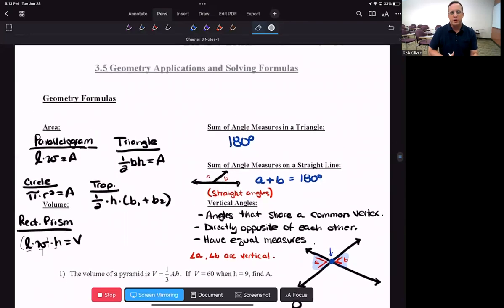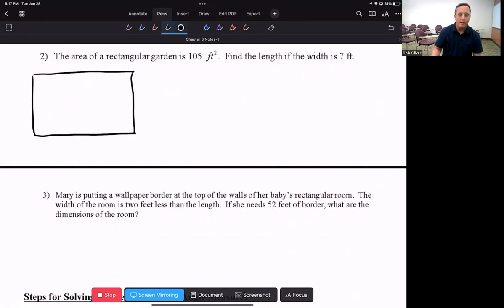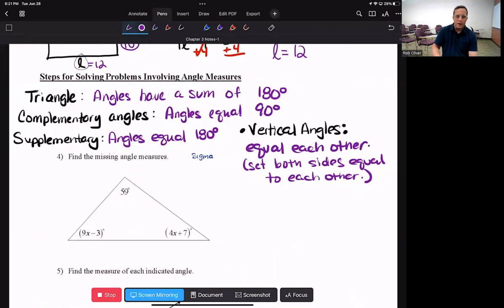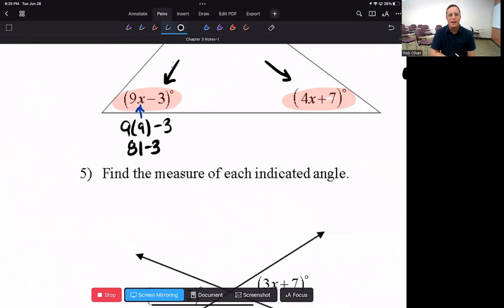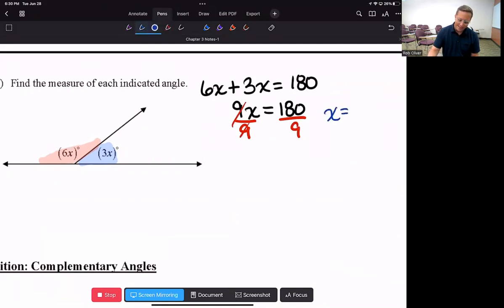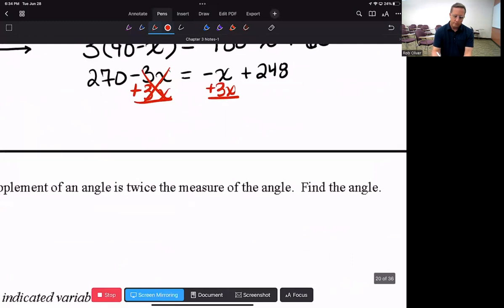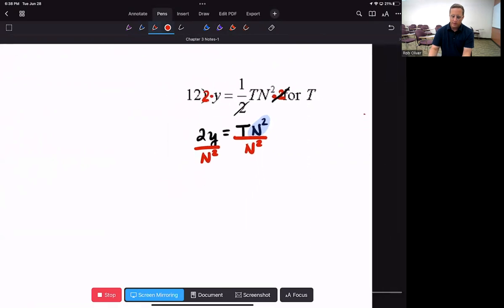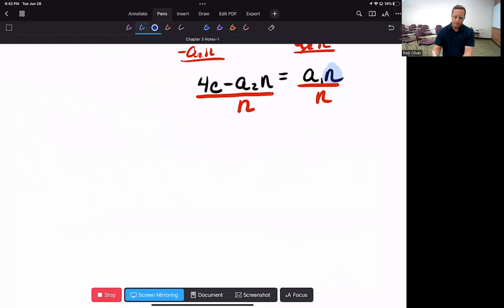Section 3.5 Guided Notes (Math 0481)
This video covers section 3.5 of your guided notes in Math 0481. Geometry applications and Solving Formulas.